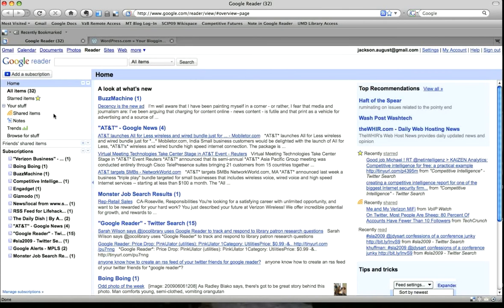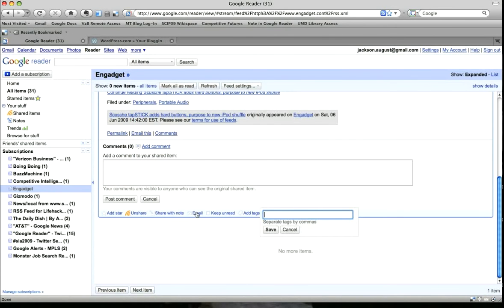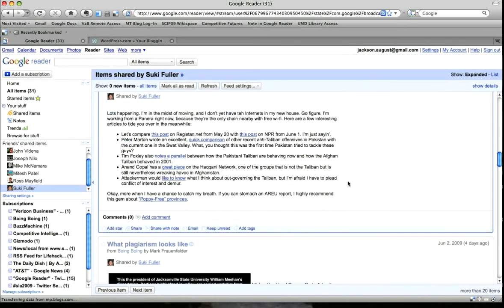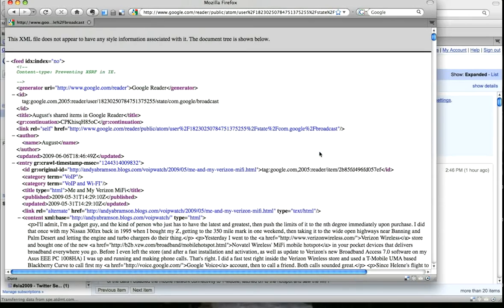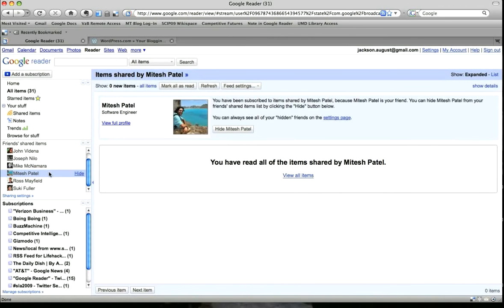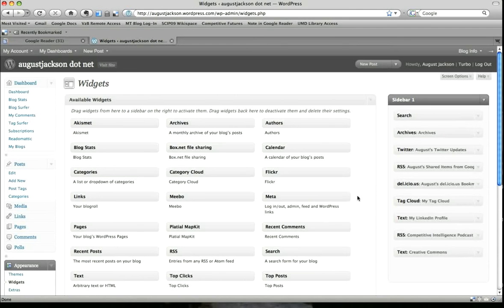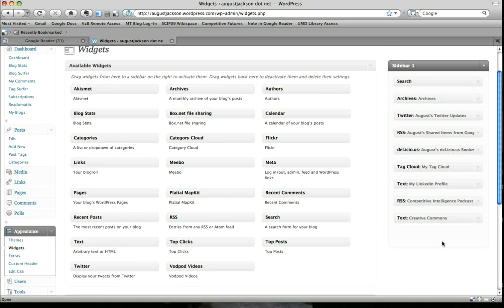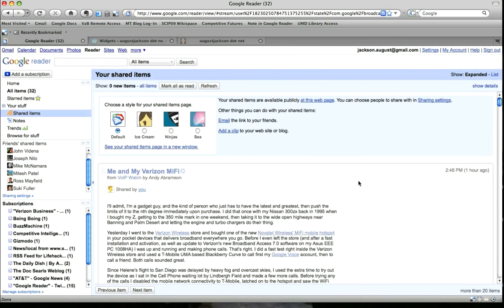Screencast: Collaboration using Google Reader and RSS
I admit that I'm a big fan of Google Reader, and one of the reasons I am is because it makes it so easy to share the items you found interesting or important from all of your RSS sources with colleagues.  You can share your news items directly in the Google Reader environment (including tags and comments) as well as use the RSS feed of your shared items to easily publish news items of interest to a blog or another web site.